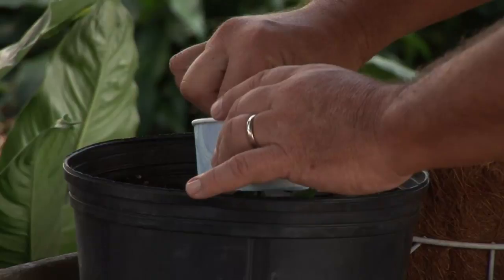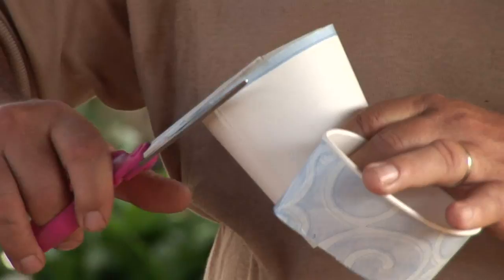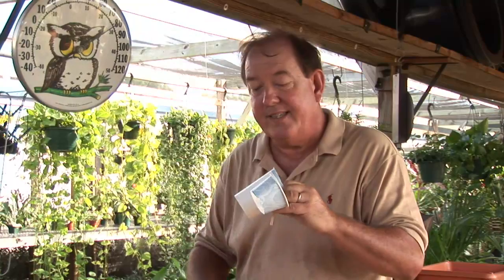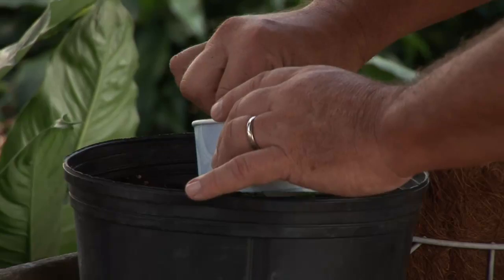How to Get Rid of Cutworms on Tomato Plants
How to Get Rid of Cutworms on Tomato Plants. Part of the series: Tomato Gardening Tips. Cutworms attack tomato plants from the bottom by surrounding the stalks, but simple household items such as the the top part of a cup or a few toothpicks can help you get rid of them. See how to cut down your cutworm problems in this free video on tomato gardening tips.